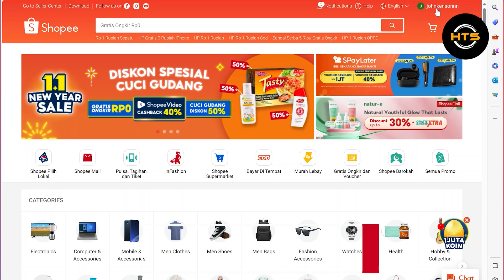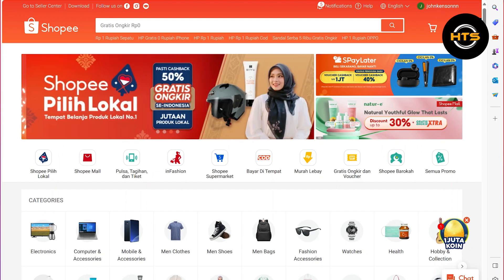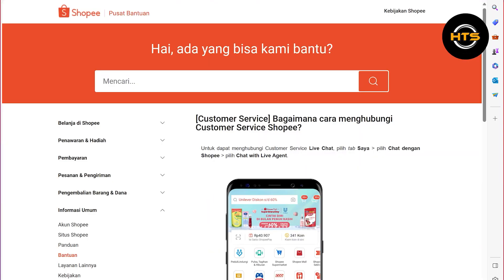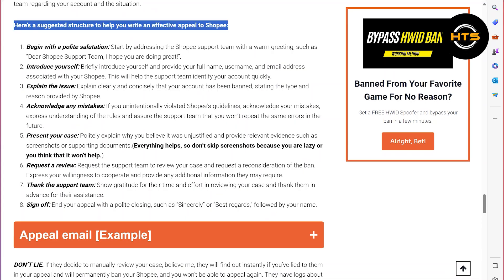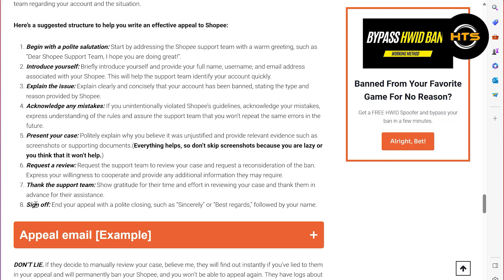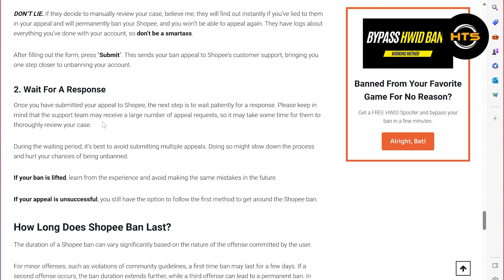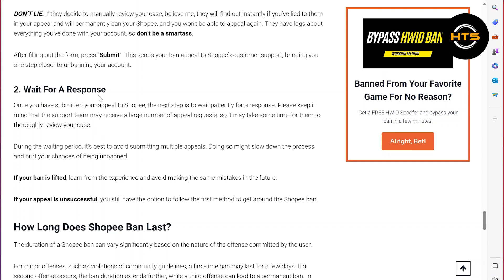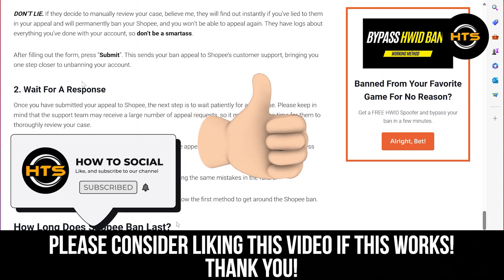How To Recover Banned Shopee Account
Hey everyone! Welcome to this how to retrieve banned shopee account video tutorial.

If you want to know how to retrieve shopee account, how to retrieve shopee account and how to recover shopee account, this video is for you.

In this video, we will show you how to recover shopee account without email without phone number and how to recover my shopee account.

The steps on how to recover lost shopee account and how to recover your shopee account and phone number is easy.

After watching this video, you will find out how to recover old shopee account and how to recover shopee banned account.